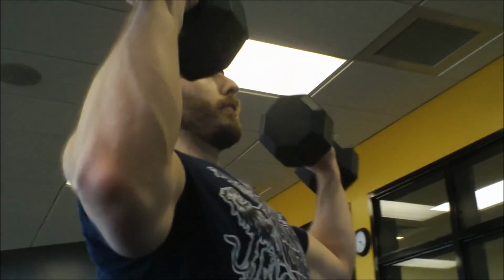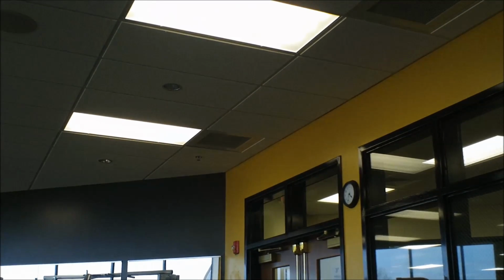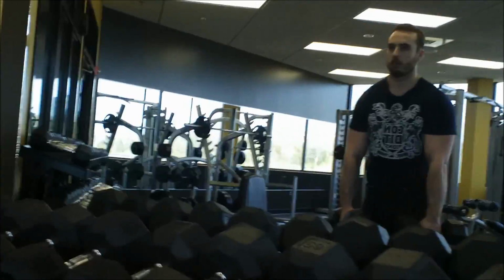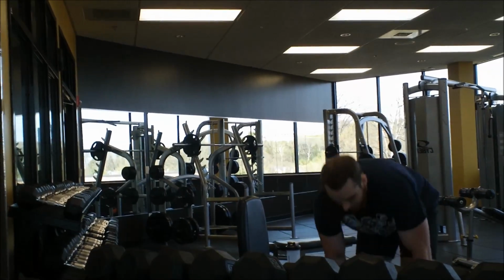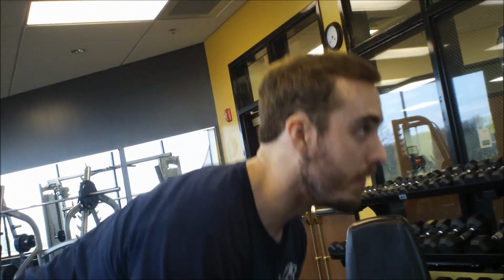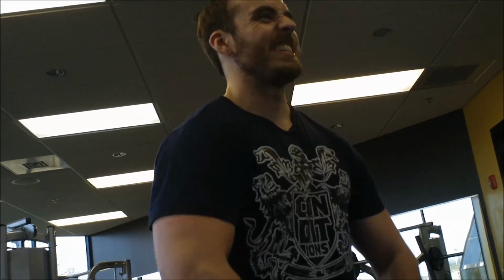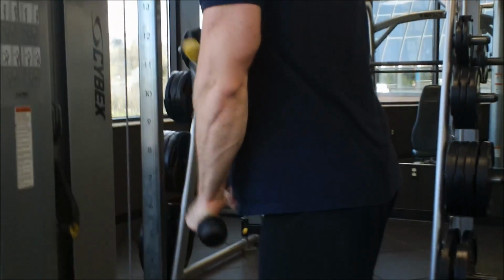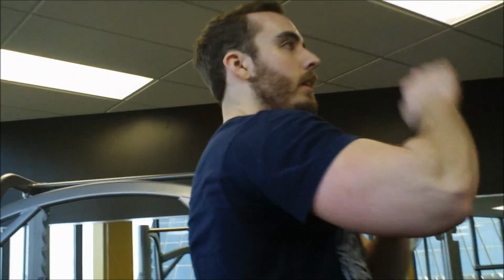BajheeraIRL - Sunday Shoulder and Arms Workout - Training Tips & Thoughts :)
Hang out in Raidcall! :D

Sup guys! :D Had a pretty good Shoulder and Arms workout today, and even though I've gone over what I do for Training those muscle groups before, I still wanted to make a quick video sharing a few thoughts and tips with you :)

Really hope you guys are enjoying the Gym videos and I really appreciate the feedback and support in the comments :) Always great to hear the positive and constructive things you guys have to say :D I've always said this, but maybe not recently enough, but we really do have something special here on this Channel and it's all thanks to you guys, so thank you so much and keep it up! :D

:D Also come hang out on the stream tonight! :D Going to get some food and start up the stream after I eat :)